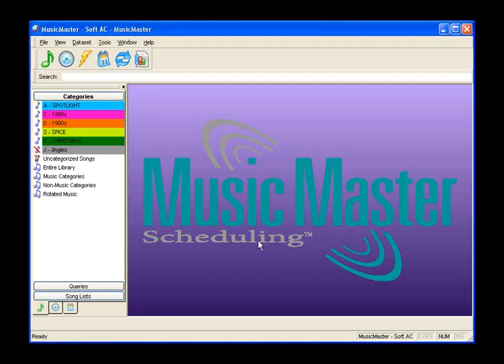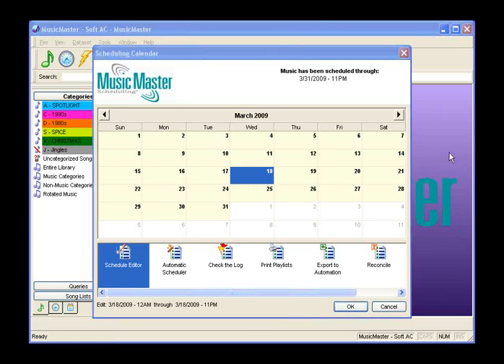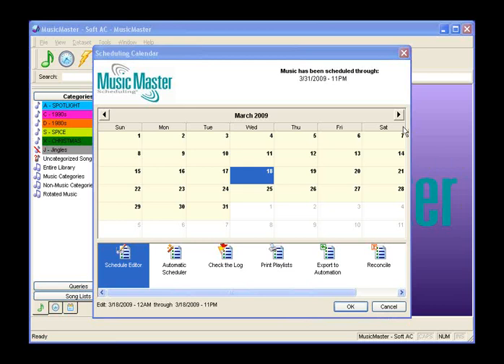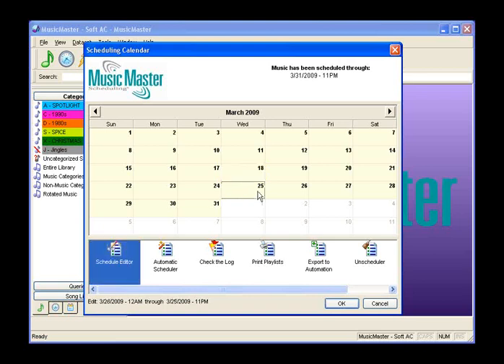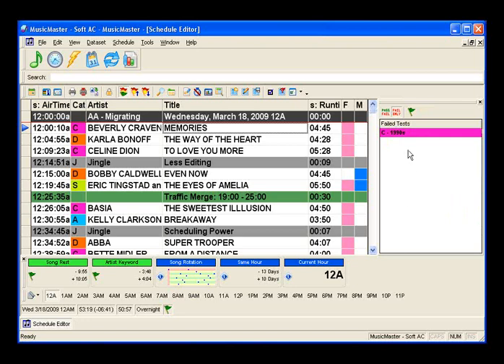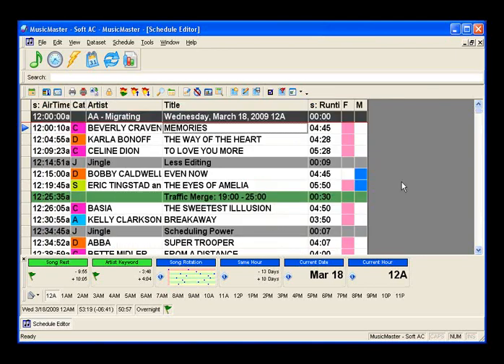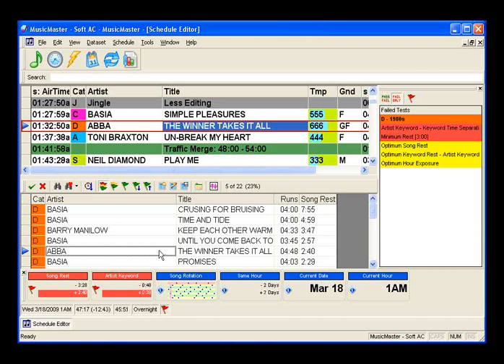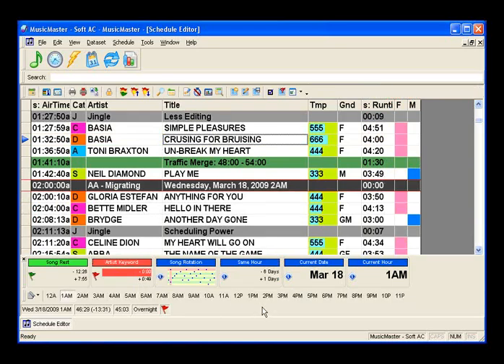MusicMaster Webinar - Scheduling and Editing Logs: An in-depth look at MusicMaster's Schedule Editor